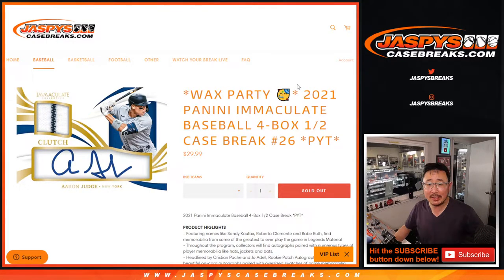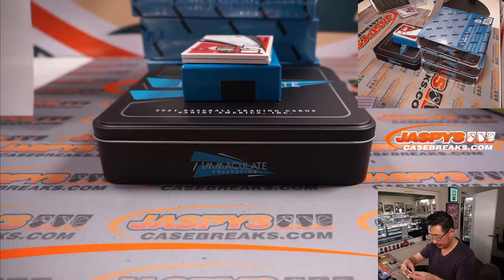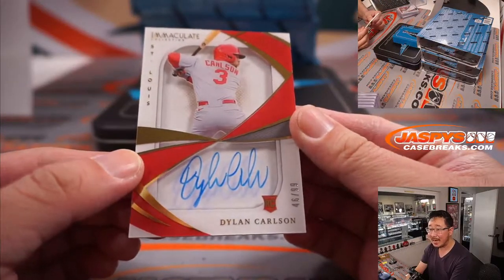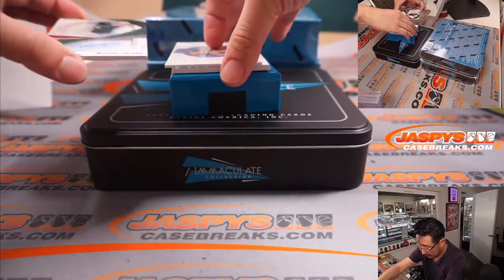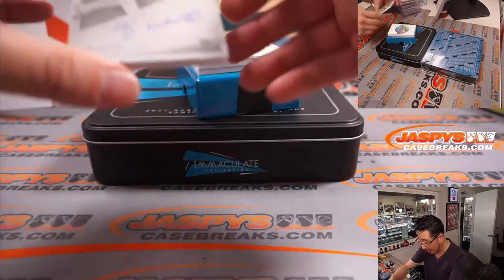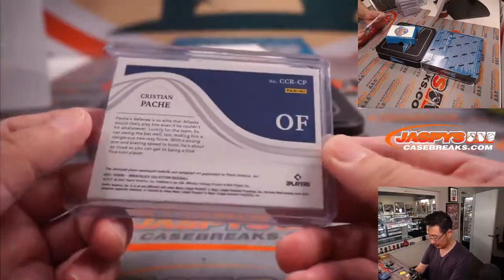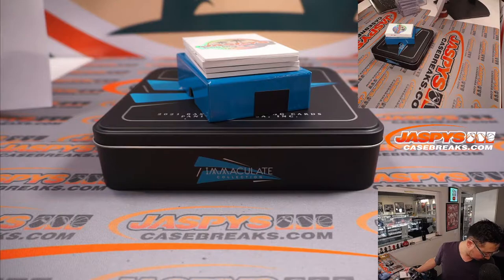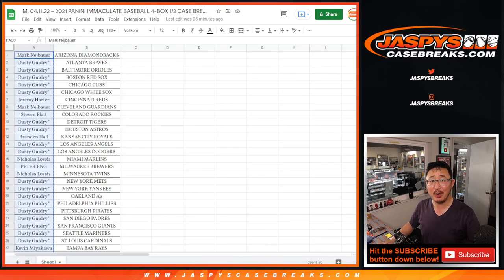M, 04.11.22 ~ 2021 PANINI IMMACULATE BASEBALL 4-BOX 1/2 CASE BREAK #26 *PYT*